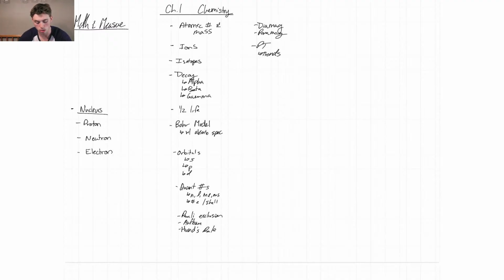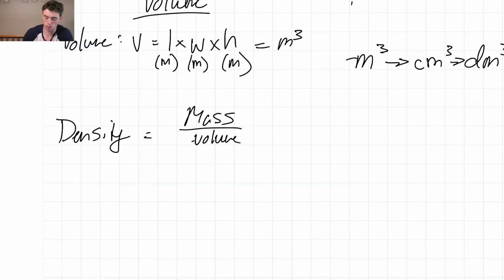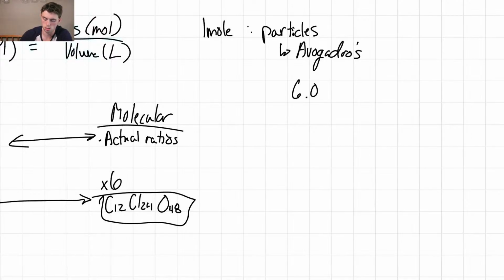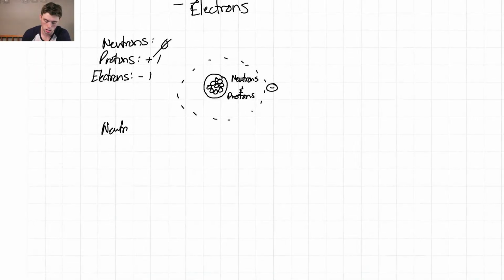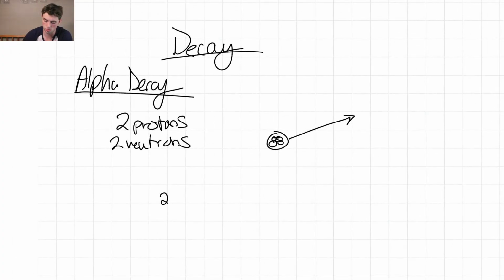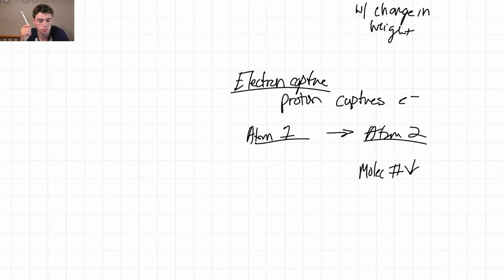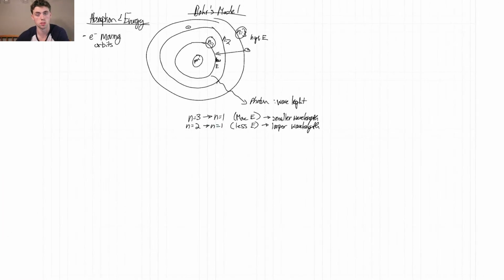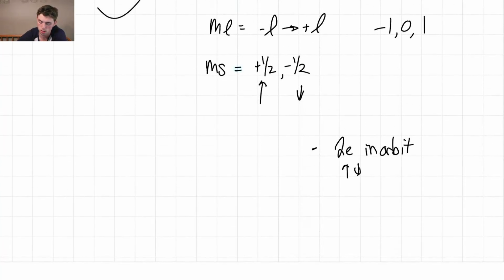MCAT General Chemistry Review Part 1: Math, Subatomic Particles, Decay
Today, I am going to review basic chemistry foundationals for MCAT prep.

Welcome! This session is all about active consolidation. I’m taking the high-yield concepts I’ve just finished studying and breaking them down to ensure they actually stick. Whether you’re here for the live study-with-me vibes or catching the replay, let’s get into the mental grit of medical school prep.

📍 Session Overview
Today’s Focus: Chemistry Math, Subatomic particles, orbitals, periodic trends, and electron rules
The Goal: Moving information from short-term review to long-term mastery through active recall and synthesis.
Resources Used: [Insert Book/Deck/Resource Name]

🧠 The Strategy
I believe the best way to learn is to teach. These sessions are my way of "rubber ducking" the MCAT syllabus. We focus on:
Simplification: If you can't explain it simply, you don't know it well enough.
Pattern Recognition: Finding the "why" behind the "what."
Active Recall: No passive reading—just high-intensity review.